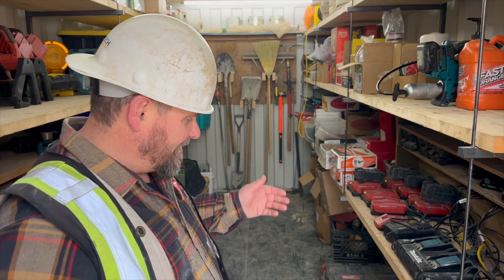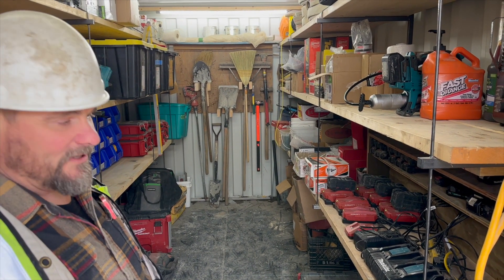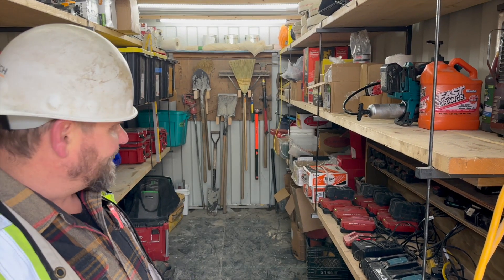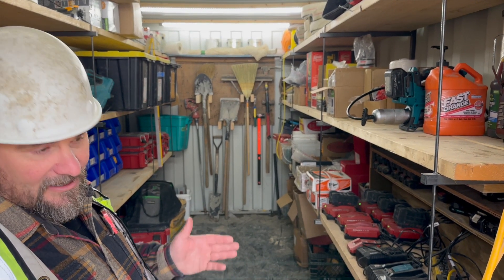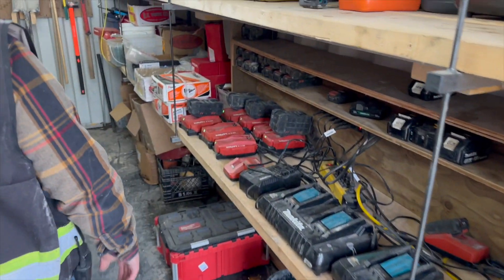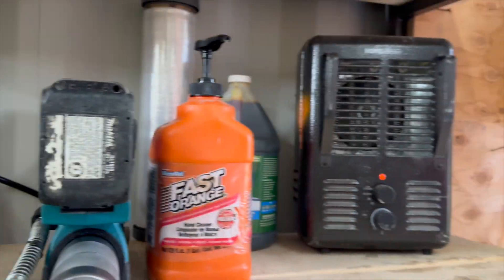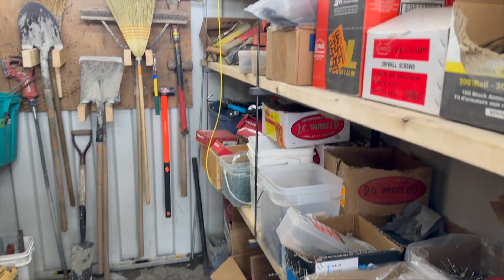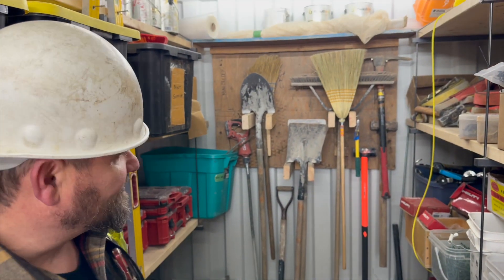A Killer Connex Box Example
In this video we showcase a killer example of a Connex box organization.

Get your copy of our best selling book "Elevating Construction Superintendents"